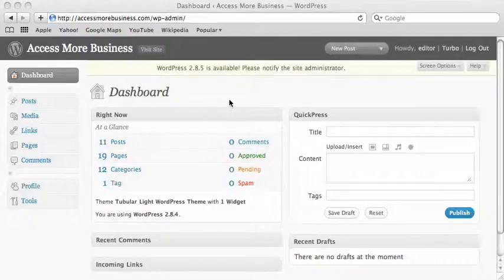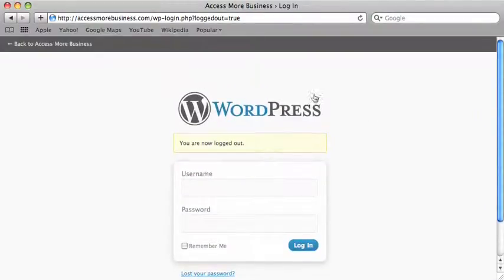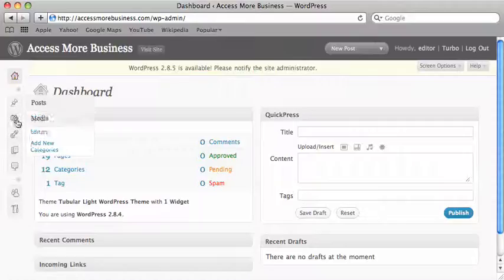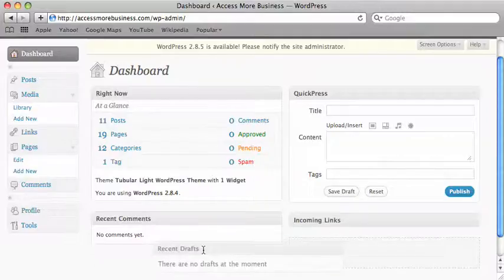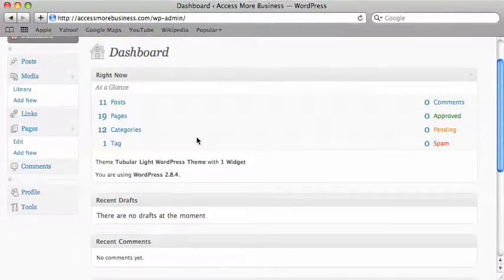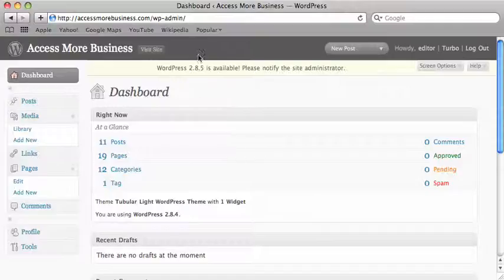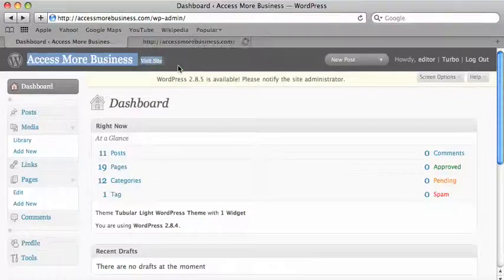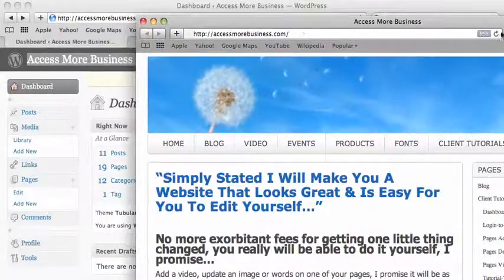Dashboard Features WordPress